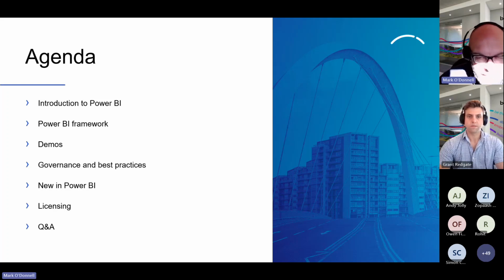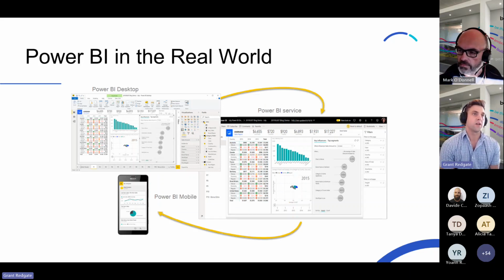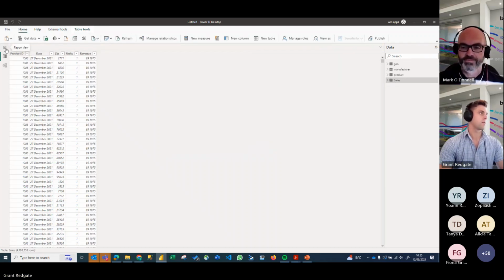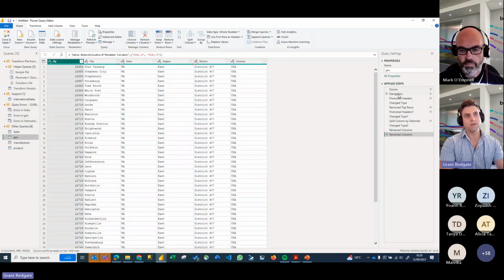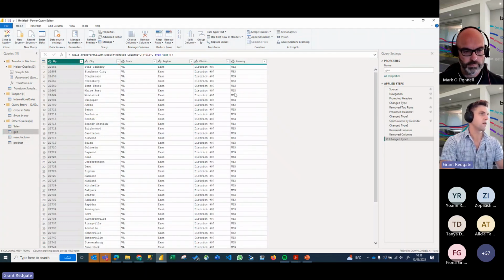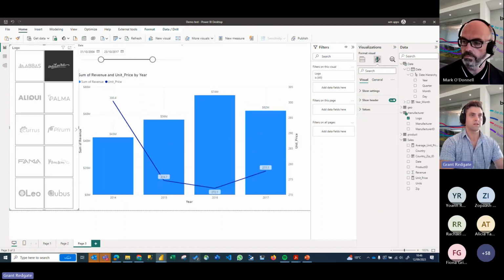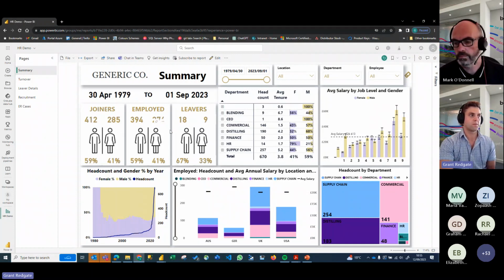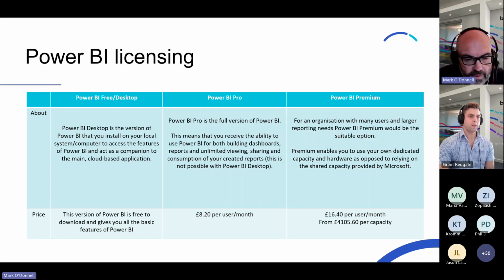Bring your data to life with Power BI webinar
Join us as we help you to unlock your data’s potential and bring actionable insights to inform your business decisions with Power BI.